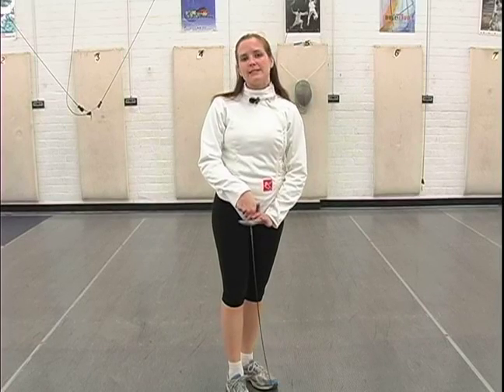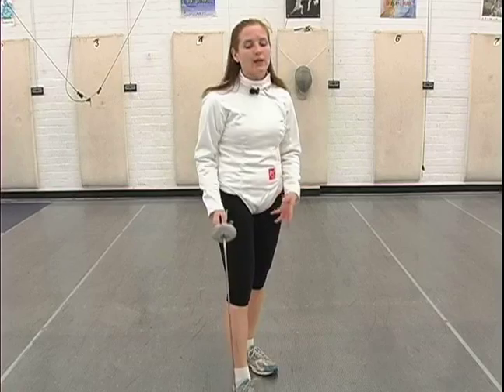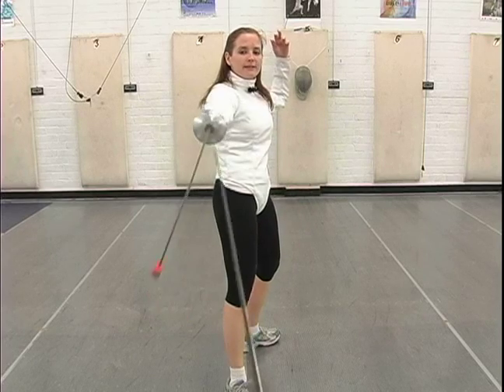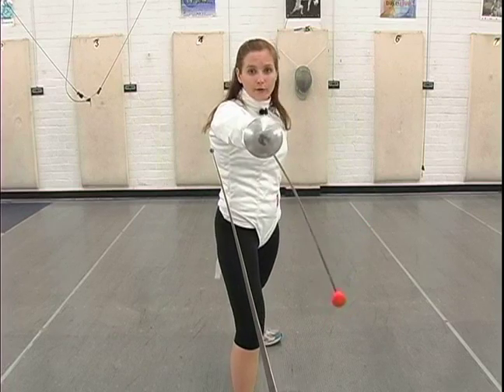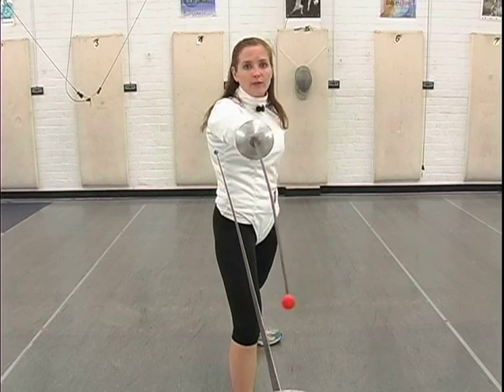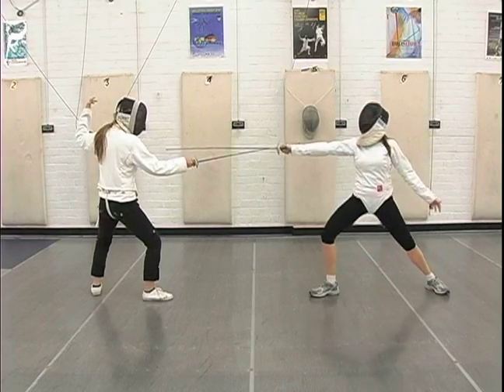Advanced Foil Fencing Attacks & Strategy : Evading an Opponent in Foil Fencing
Often in foil fencing evading is an important strategy; learn advanced attack moves and strategy for foil fencing in this free fencing video lesson.

Bio: Amy has been a fencer and swordswoman for eleven years. She fenced for the University of Southern California and the University of Northern Colorado and has taught fencers of all ages.
Filmmaker: Nili Nathan